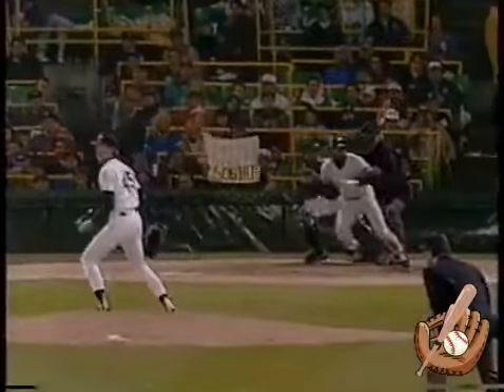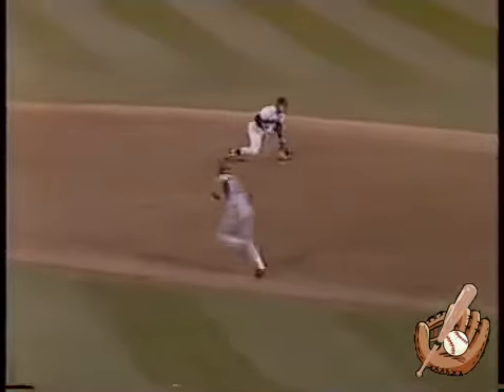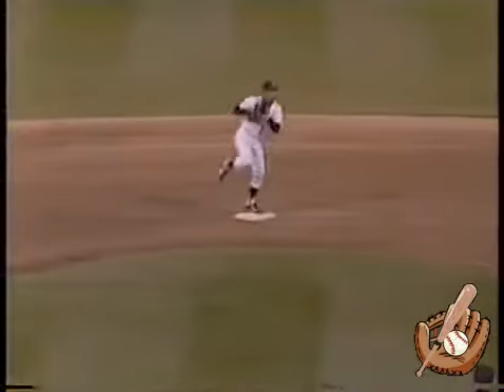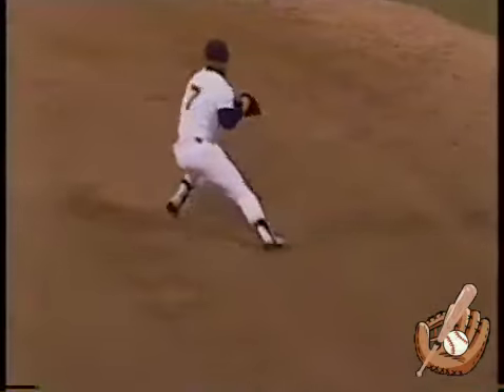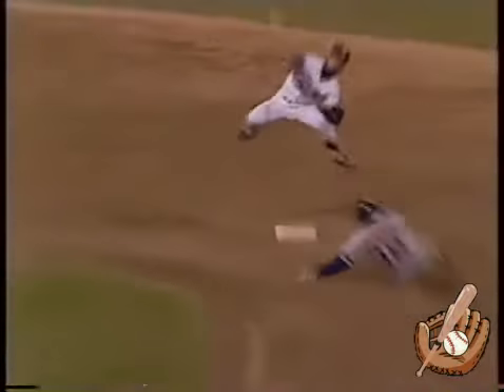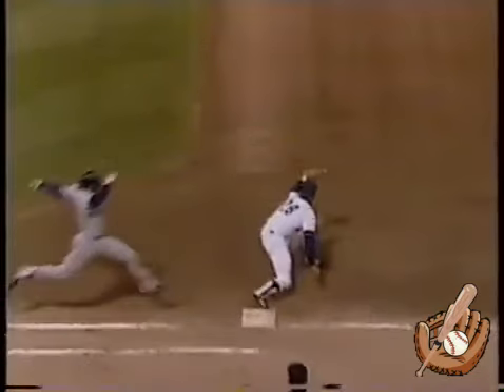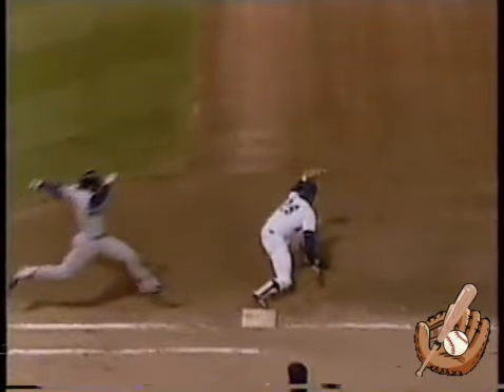Ozzie Guillen Chicago White Sox Joyita